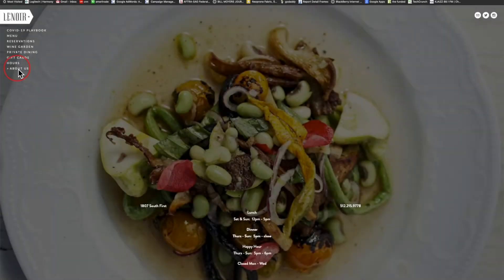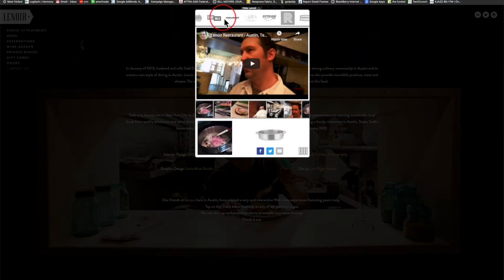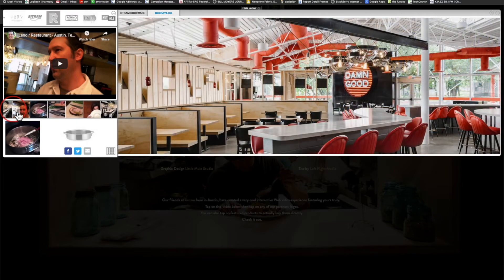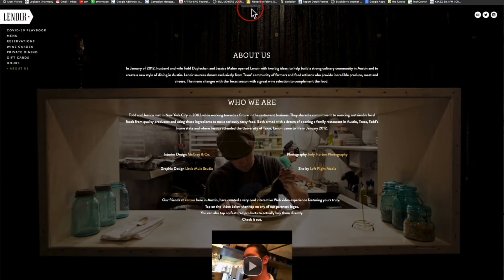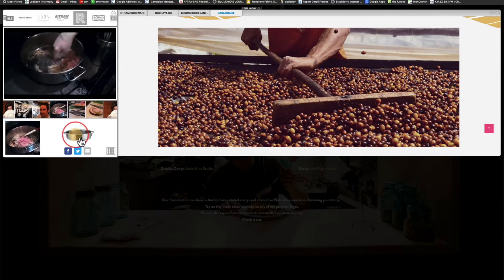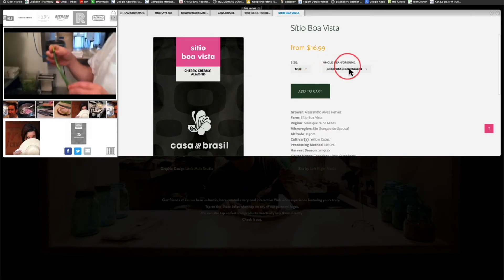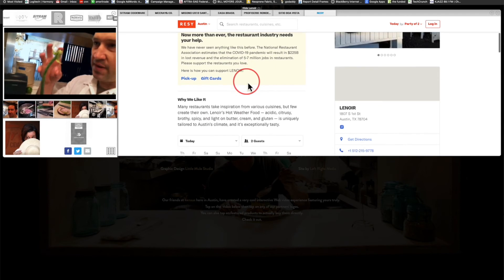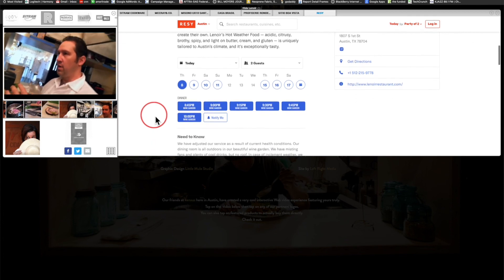kenxus Lenoir Portal Flow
A quick and simple explainer of how we at kenxus do the voodoo we do so well!